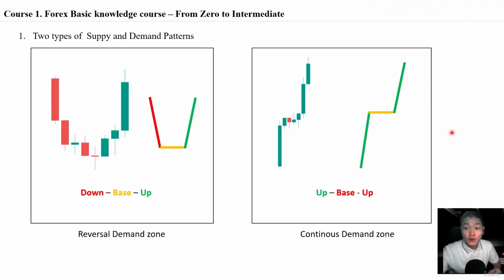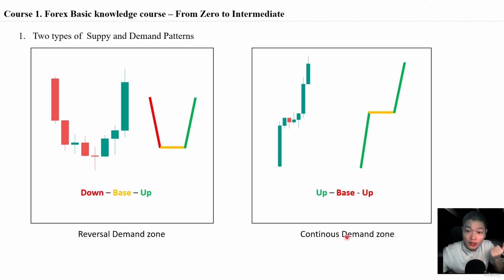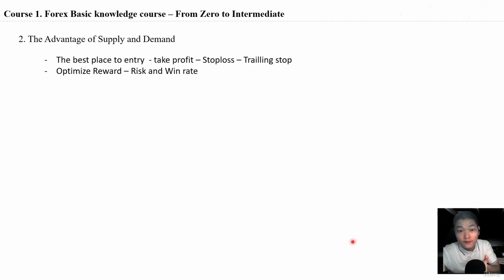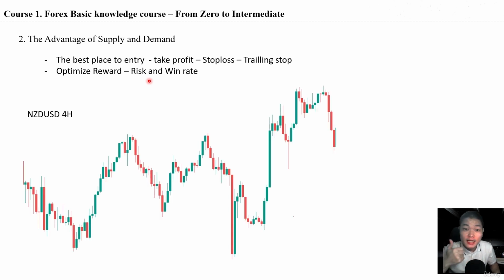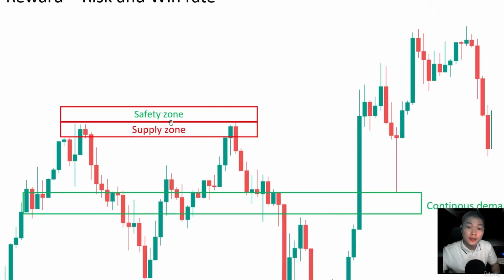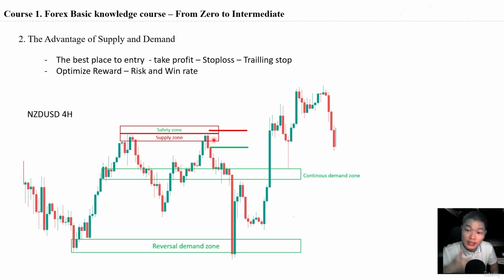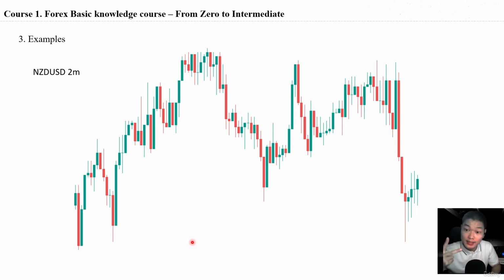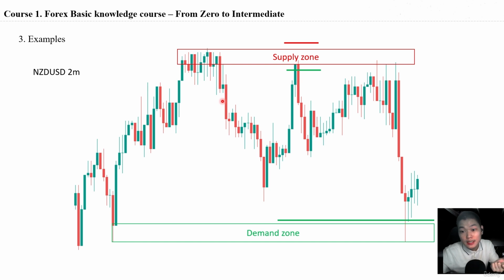029 Two types of supply and demand How to make money from online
029 Two types of supply and demand How to make money from online